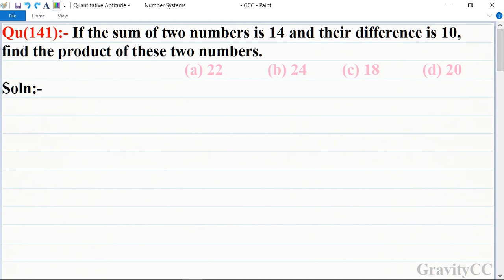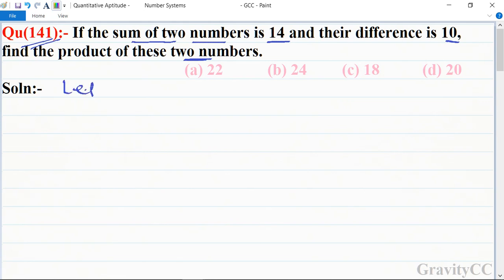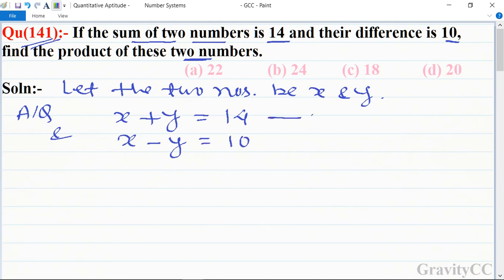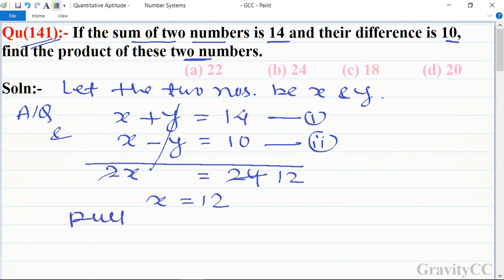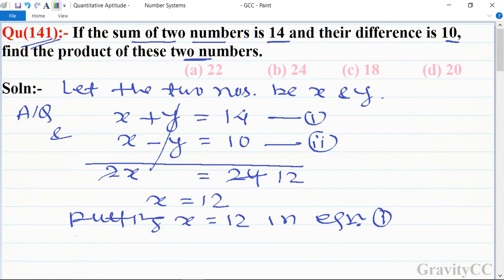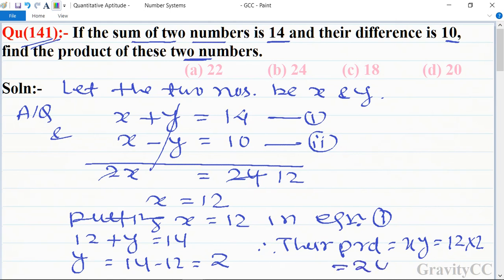Q141 | If the sum of two numbers is 14 and their difference is 10 find the product of these two nos.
Click on below Links for more Questions:-

Qu(141):- If the sum of two numbers is 14 and their difference is 10, find the product of these two numbers.